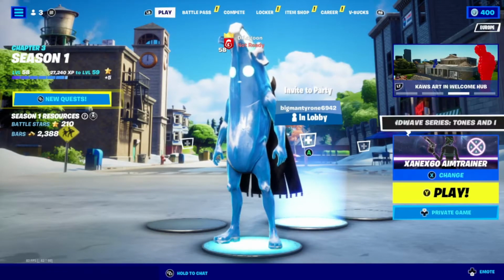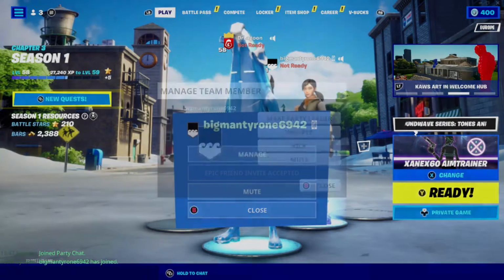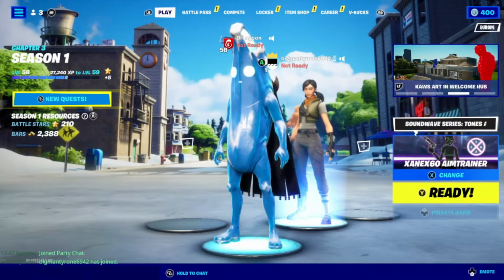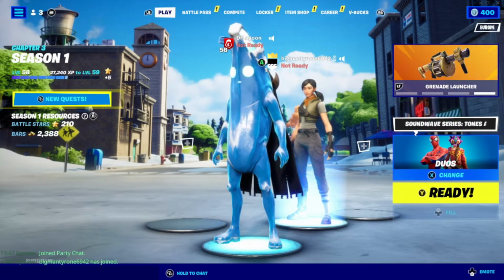How to Get Into Fortnite Bot Lobbies